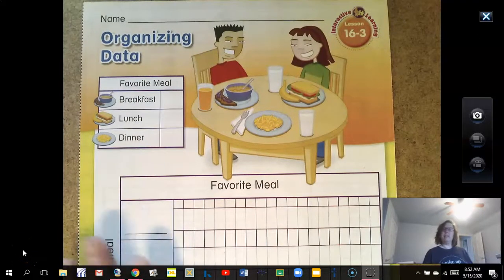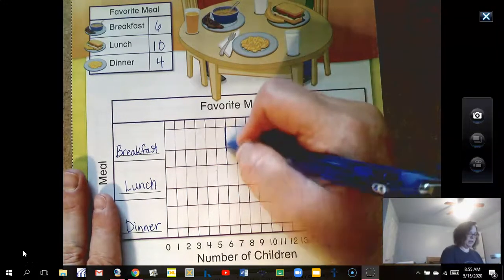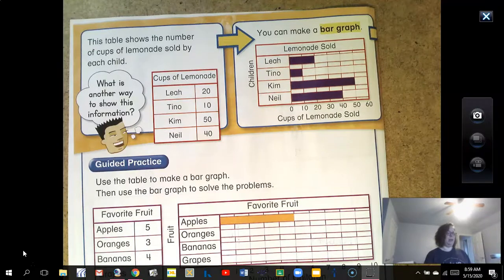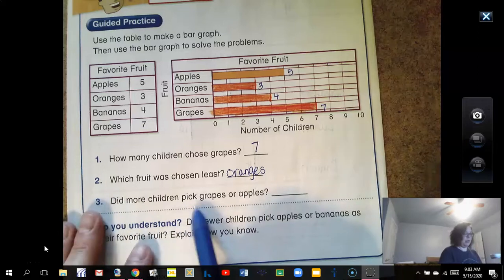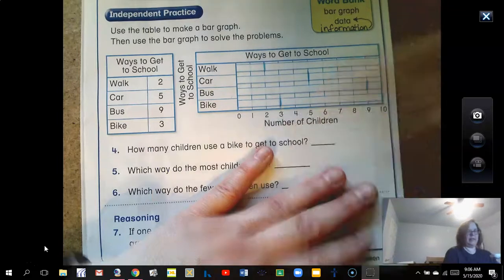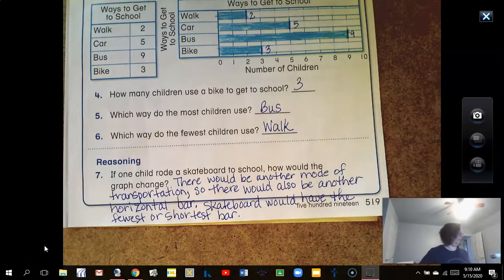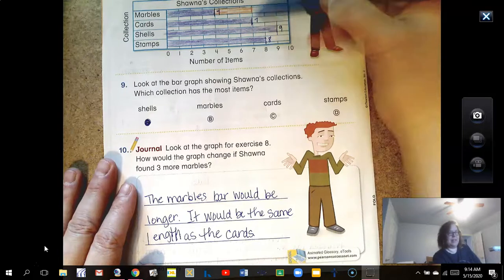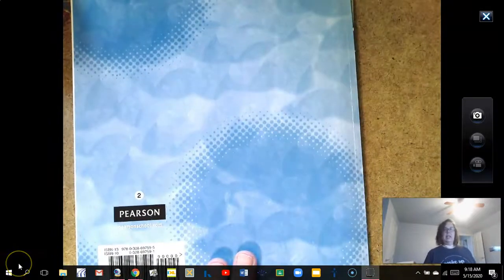Math 16 3